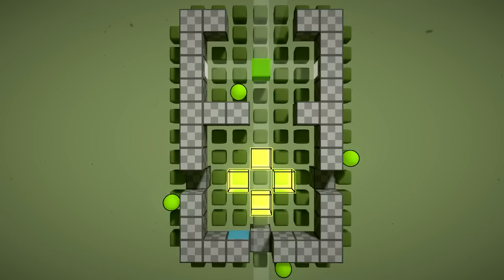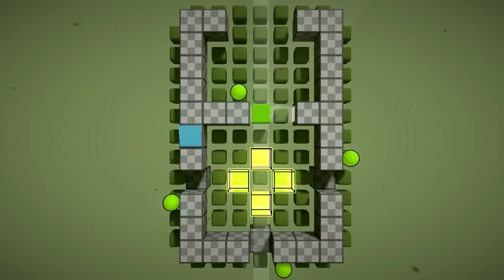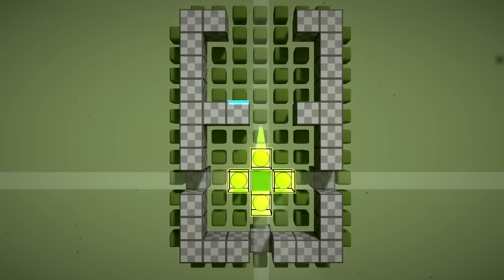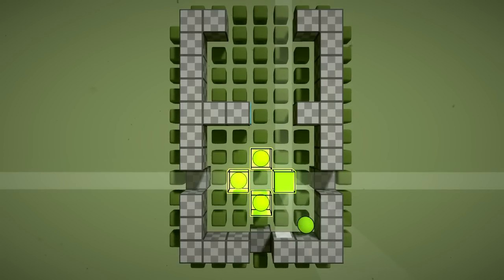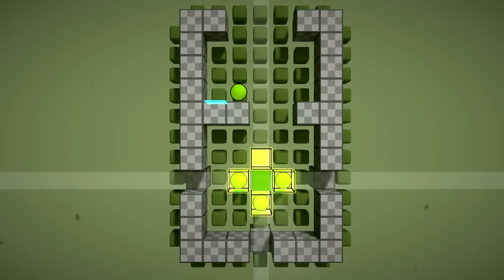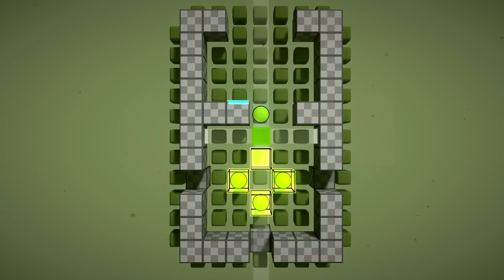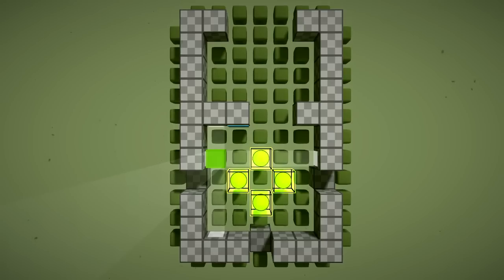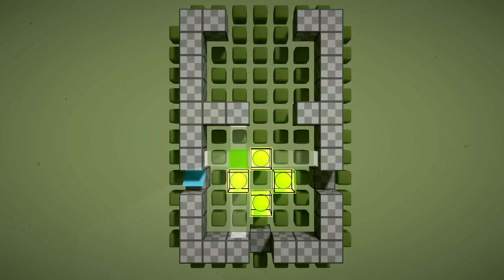English Country Tune - L and W #9 Walkthrough